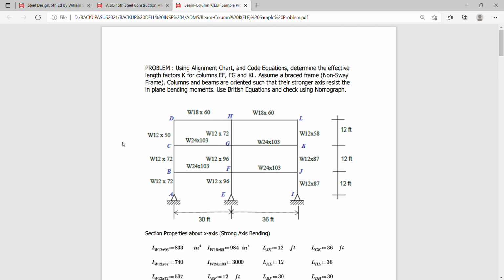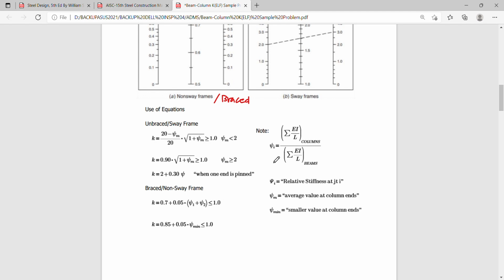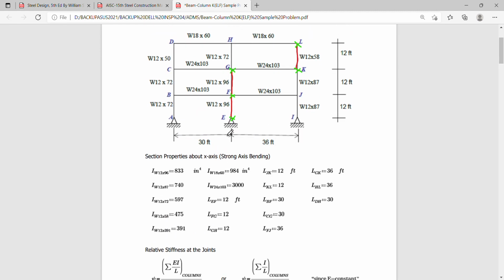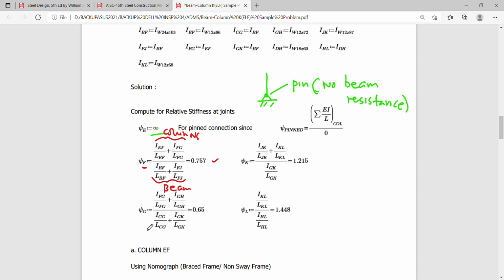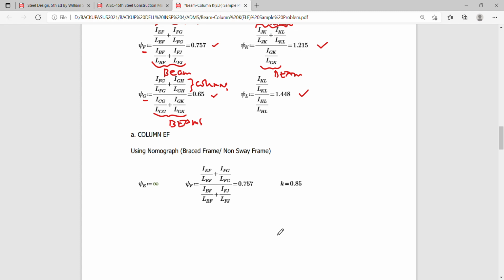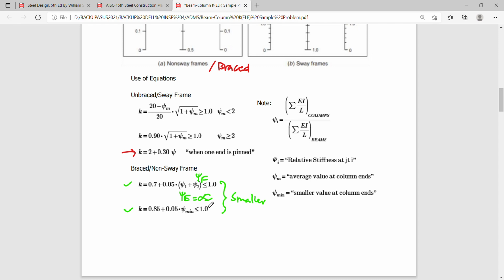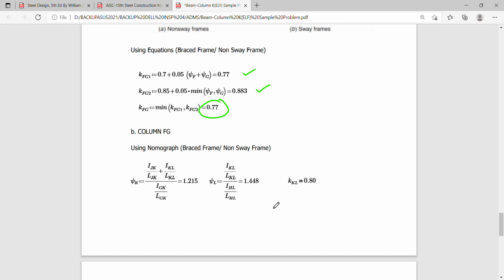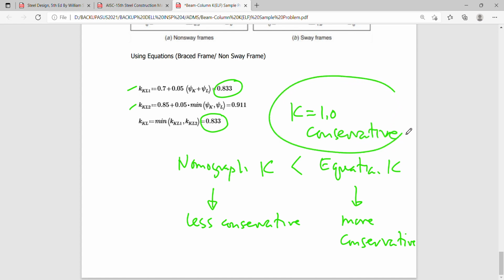Beam Column 5 KELFSample Problem